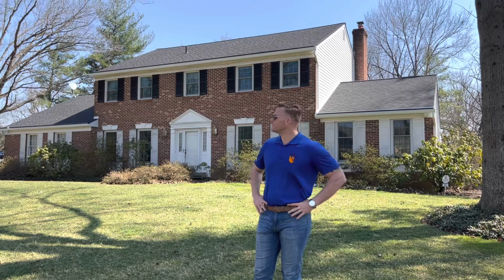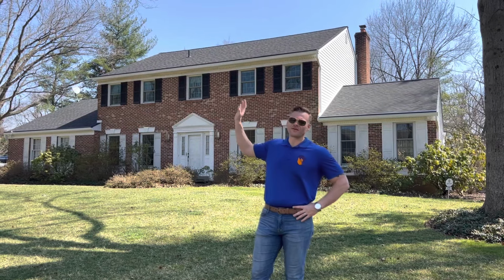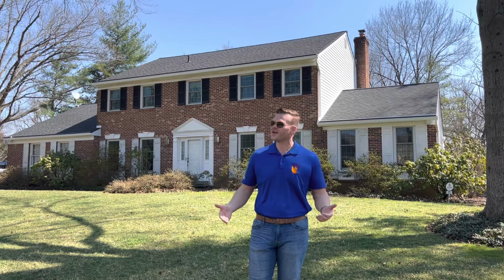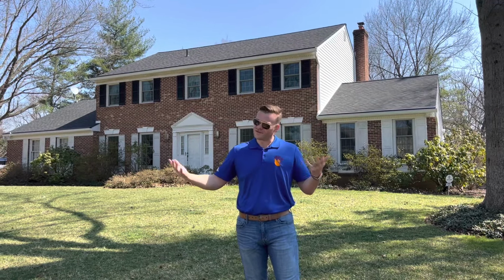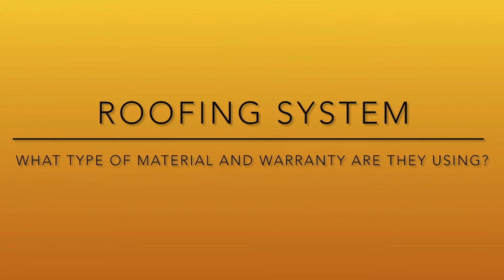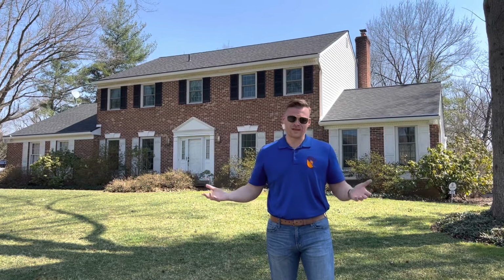Don’t get ripped off. How to find a fair price contractor.